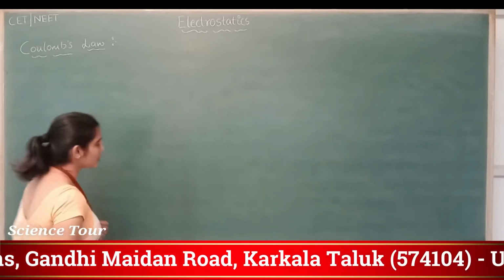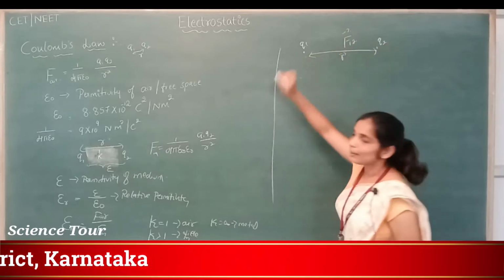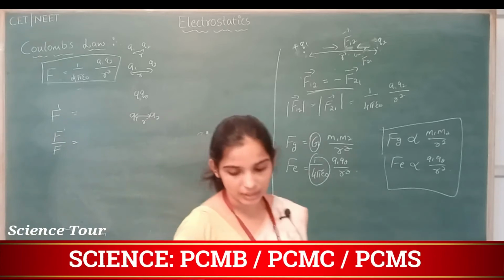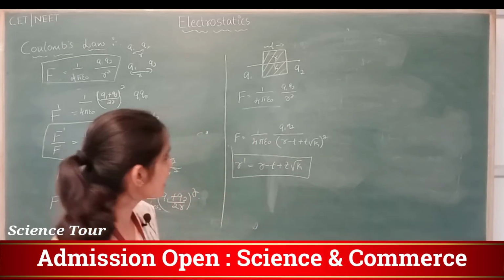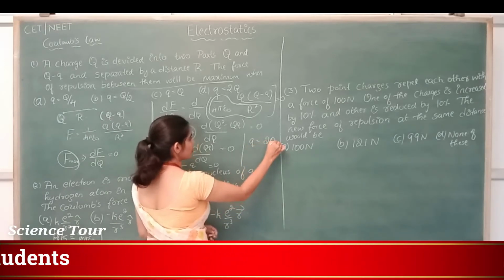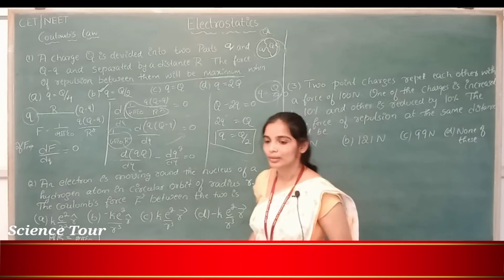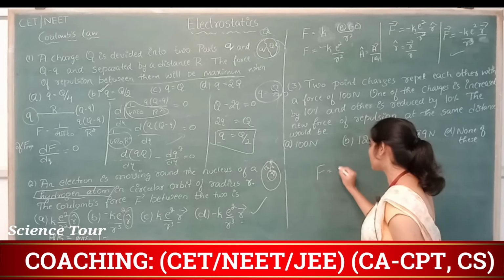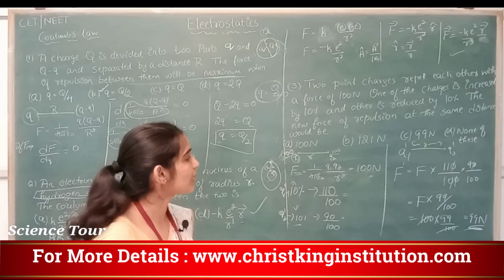PUC CET NEET Physics | Electrostatics (Part 2) 1 PUC Science CET NEET Class | Science Online Class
COMMERCE: CEBA/HEBA/EBAS

SCIENCE:  PCMB/PCMC/PCMS